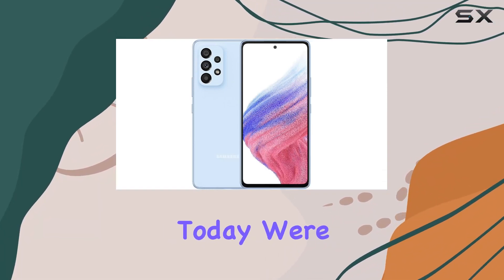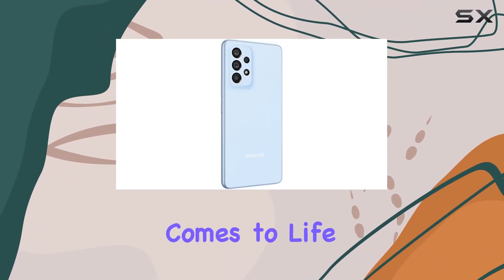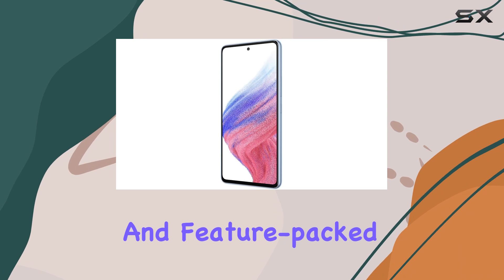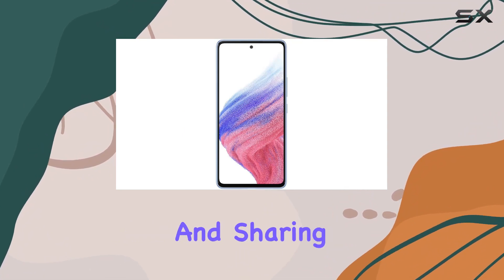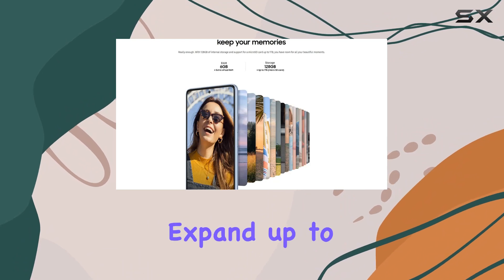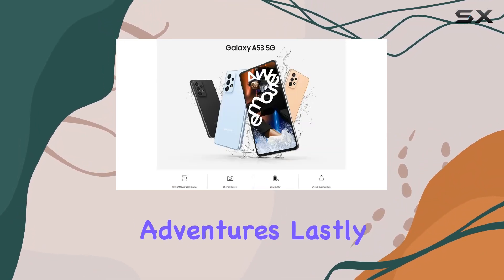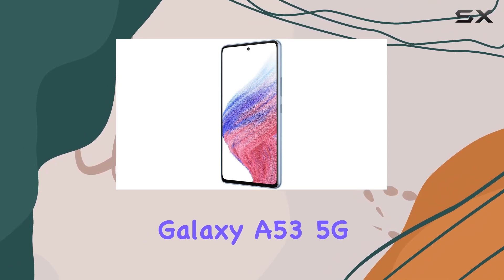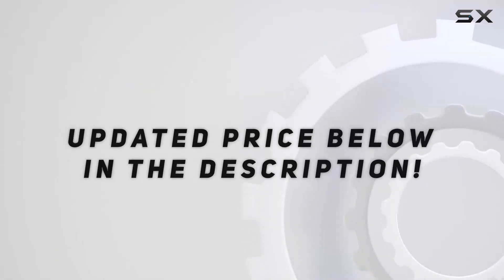Unleashing the Samsung Galaxy A53 5G: A Comprehensive Review!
0:00 Intro
0:06 Review

Things that we mentioned in this video:
Samsung Galaxy A53 5G : B0B57CLKJ6